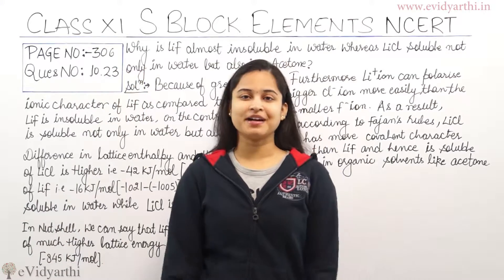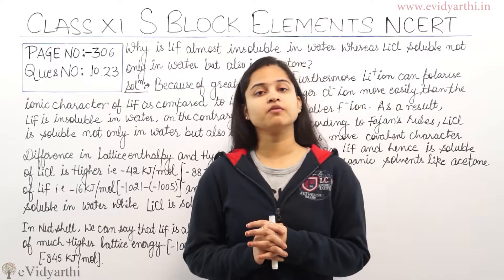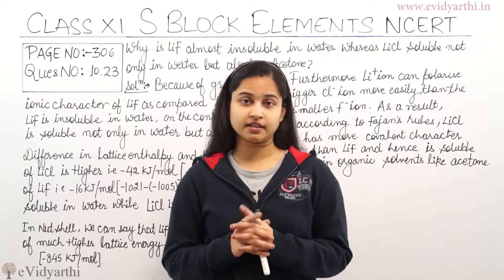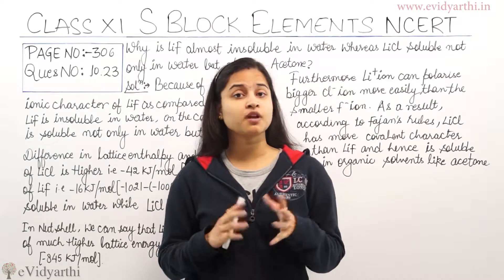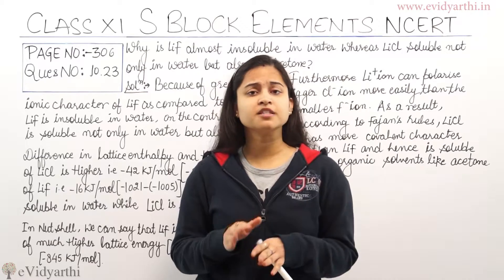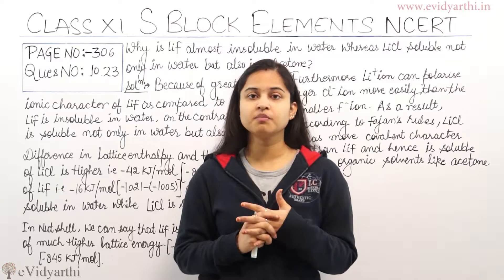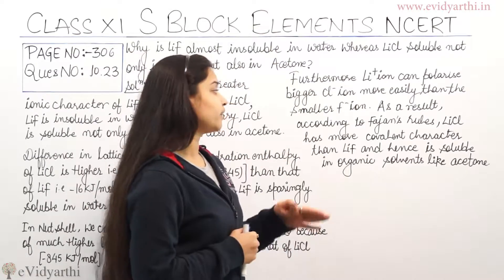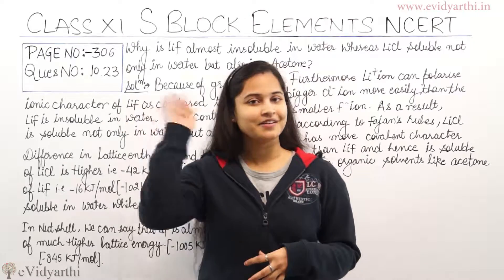S Block Element Q - 10.23, Class 11th Chemistry